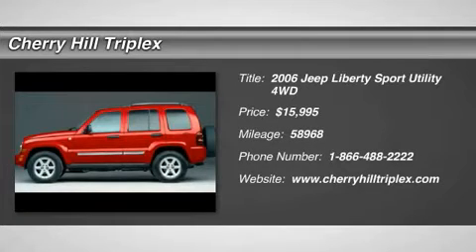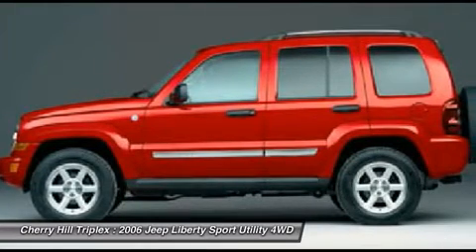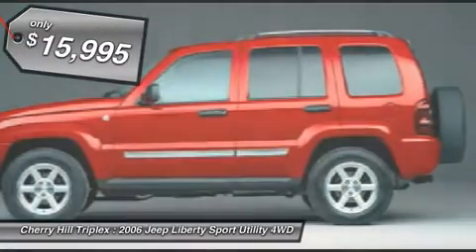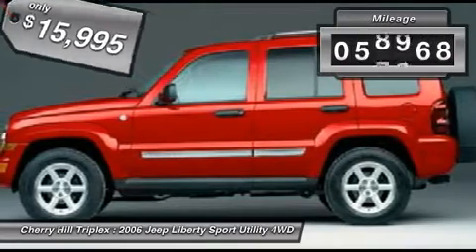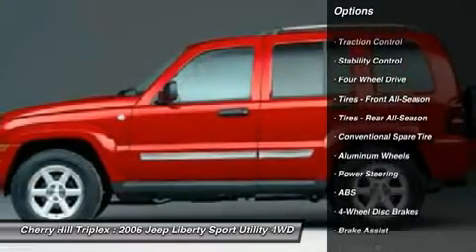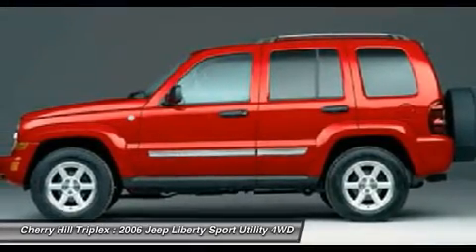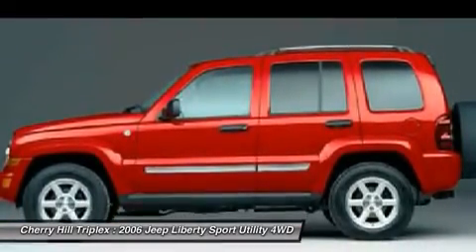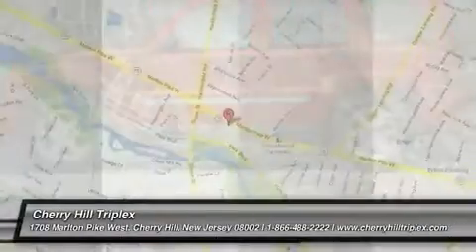2006 JEEP LIBERTY Cherry Hill, NJ 38873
2006 JEEP LIBERTY Cherry Hill, NJ
Stock# 38873

Pick up this Bright Silver Metallic 2006 Jeep Liberty, available today. Featuring Automatic transmission, it has 58973 miles. This could be the one you've been searching for.